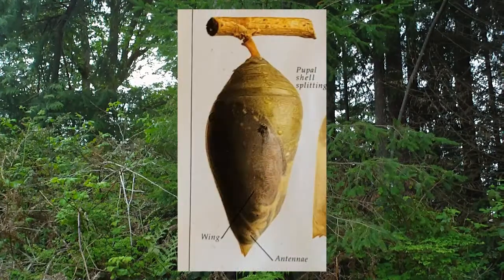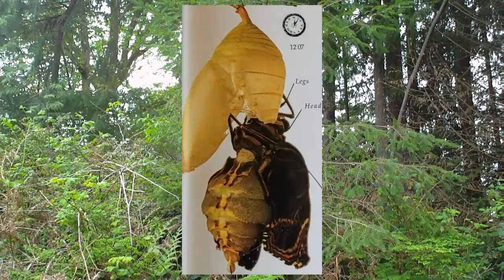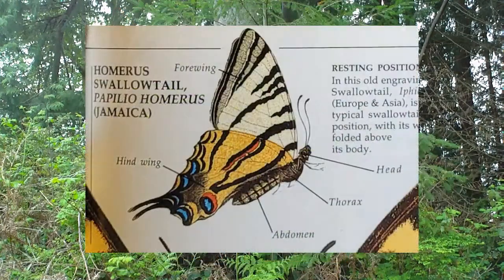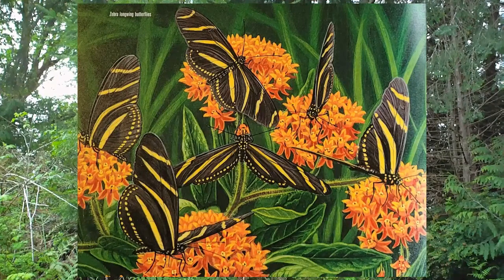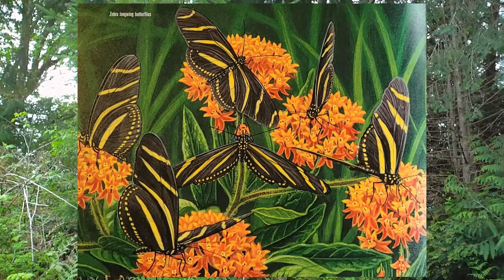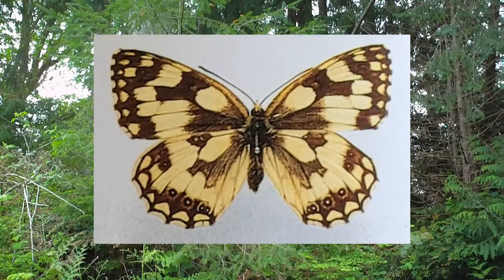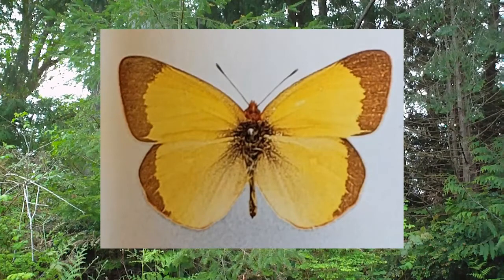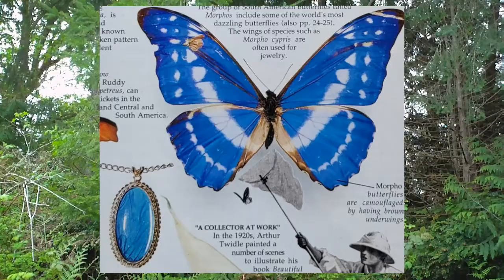Stage 4: The Adult Butterfly